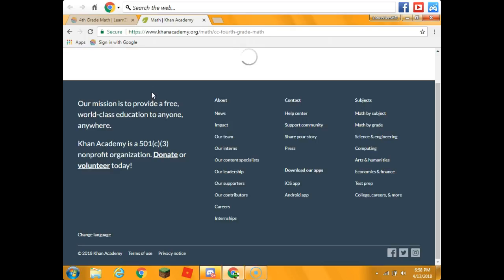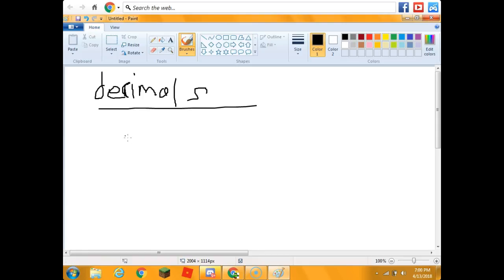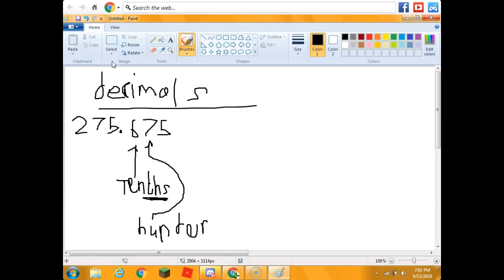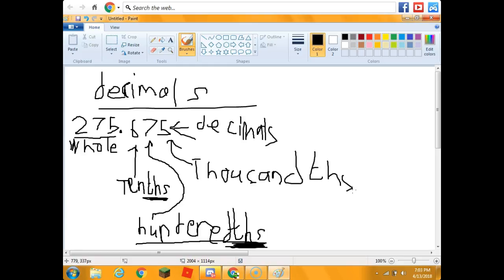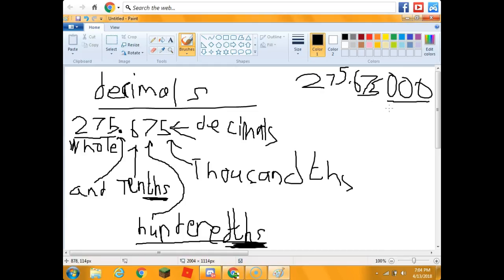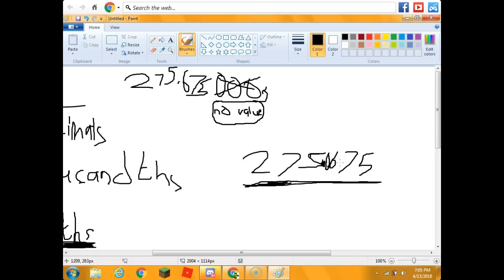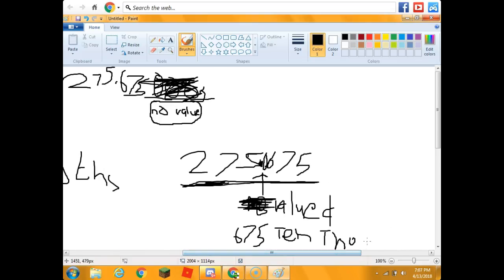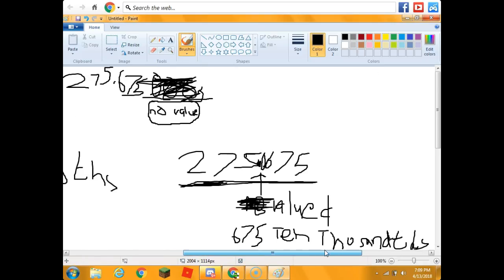Decimal Place Value | 3rd Grade Math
WE ARE MOVING ON TO DECIMALS! :)